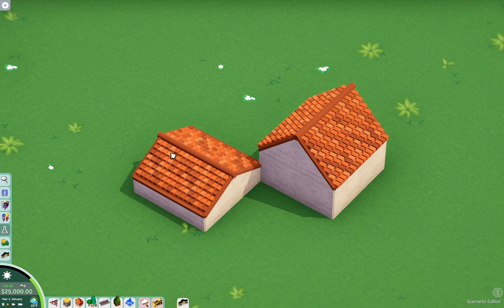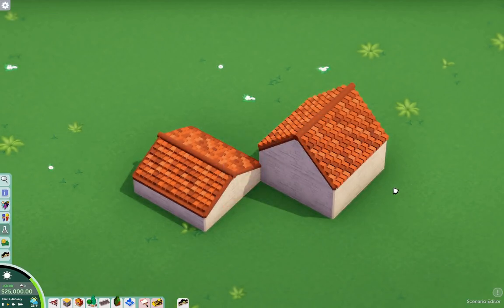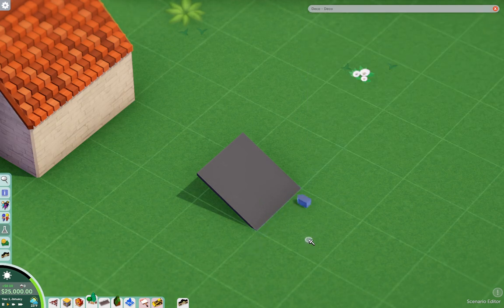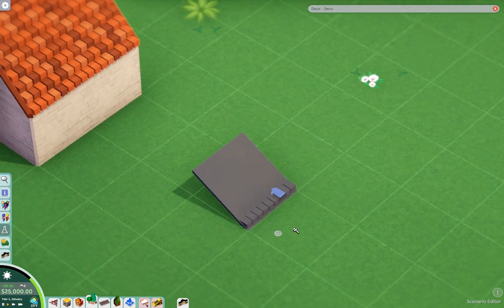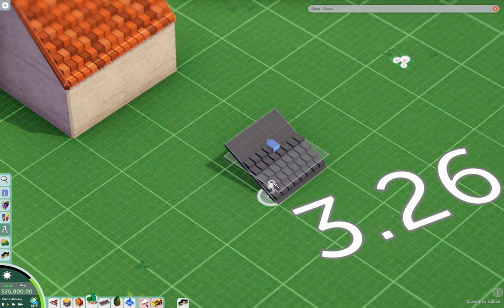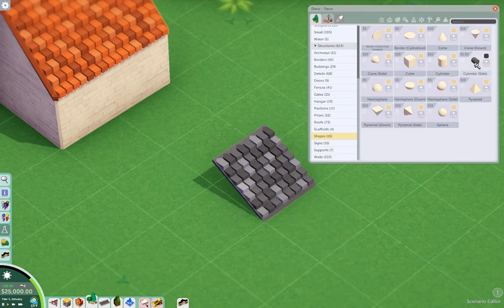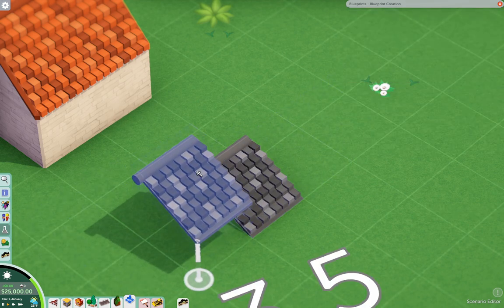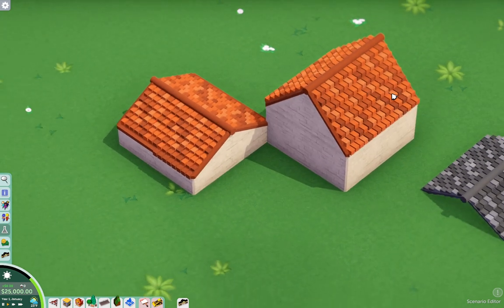Parkitect Build Tutorial - Tile Roof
Welcome to my first tutorial video. Here I'm going to show you how to make tile roofs for your builds. I hope that this tutorial helps in your future builds.